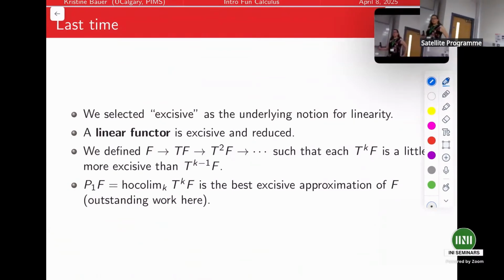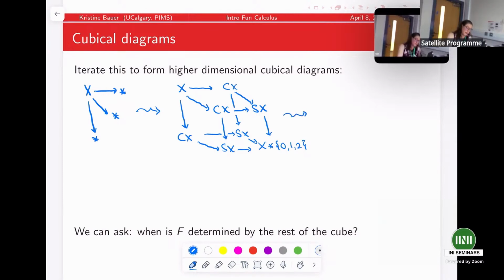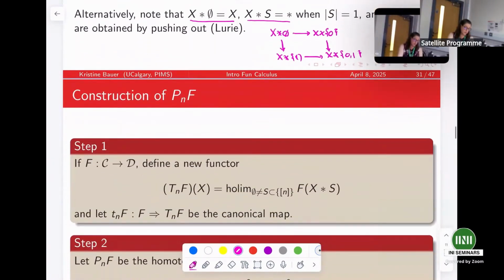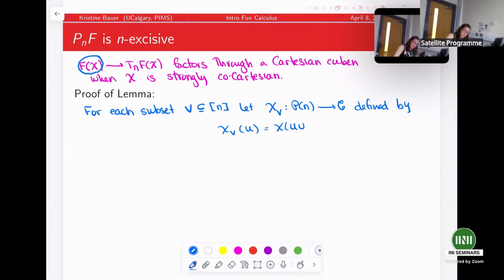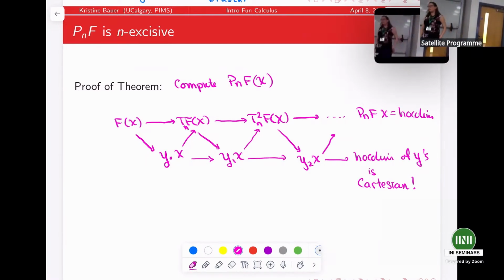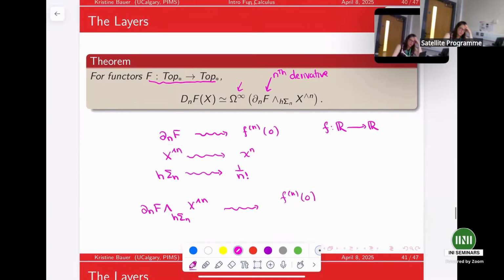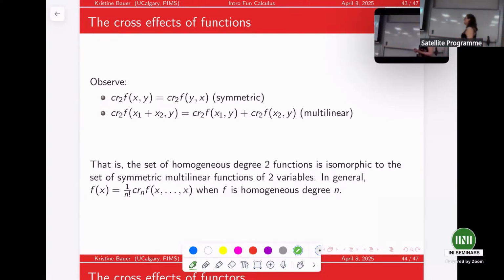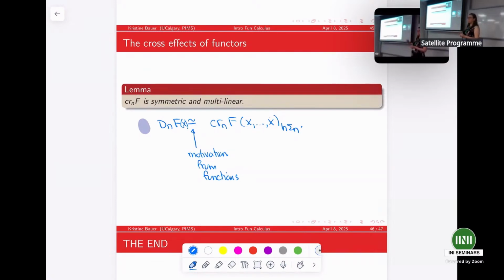Dr. Kristine Bauer | Introduction to functor calculus: Polynomials of degree n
Title: Introduction to functor calculus: Polynomials of degree n
Speaker: Dr Kristine Bauer (University of Calgary)
Date: 8th Apr 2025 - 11:00 to 12:00